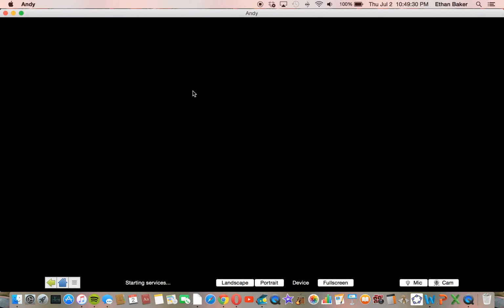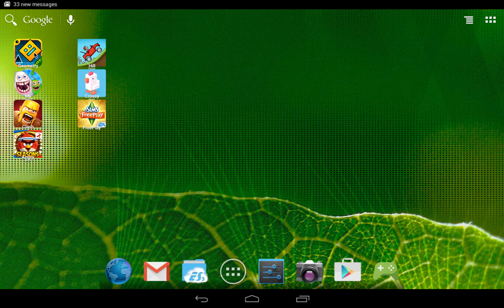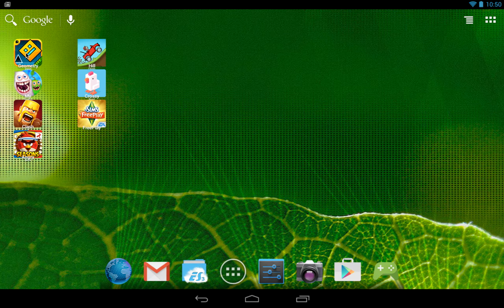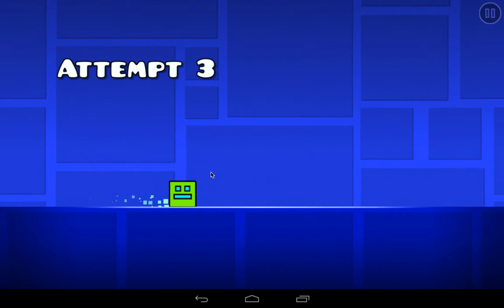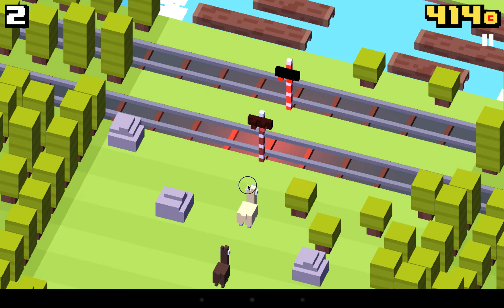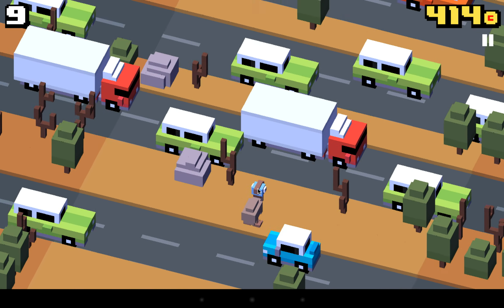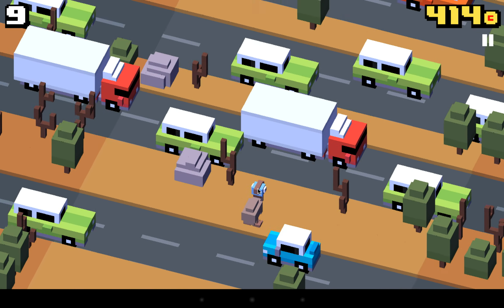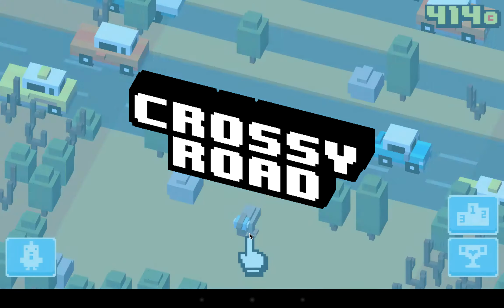My First Official Gaming Video!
Hello YouTubers! I am proud to say that this is my first Official Gaming Video!